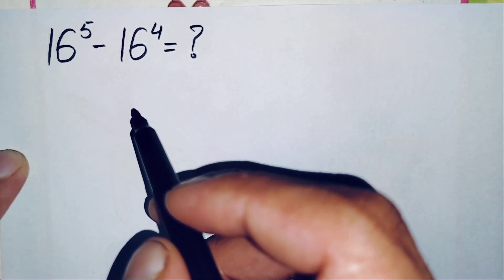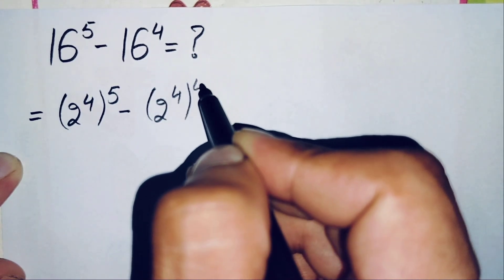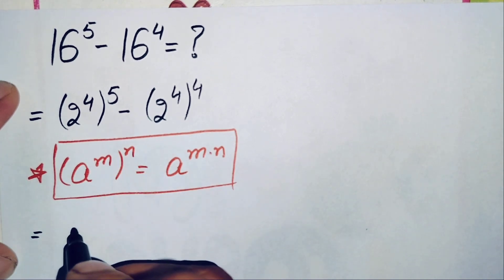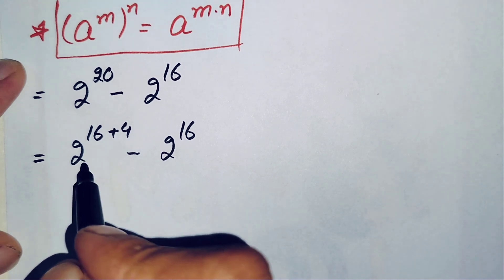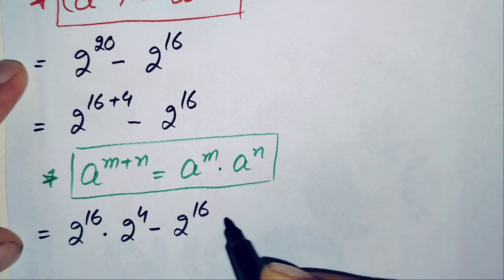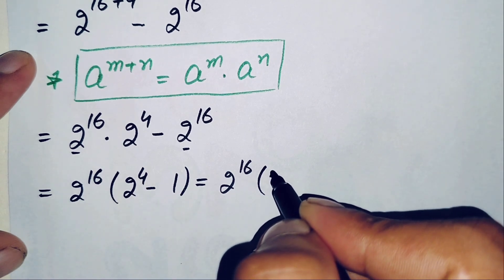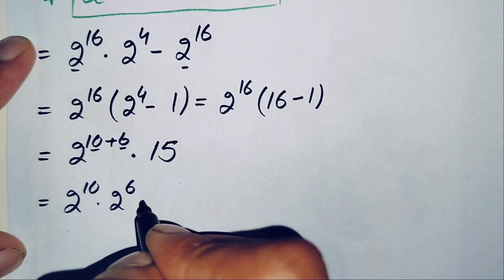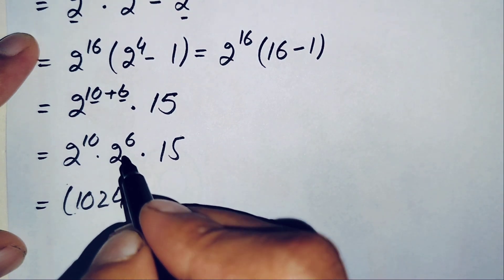A beautiful Olympiads Exponential Trick || No Calculator Allowed 📵